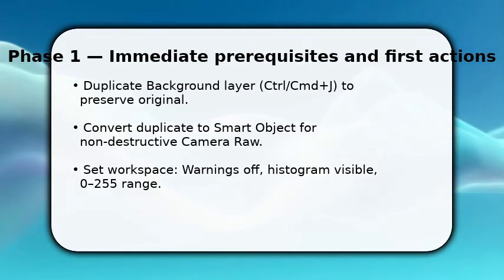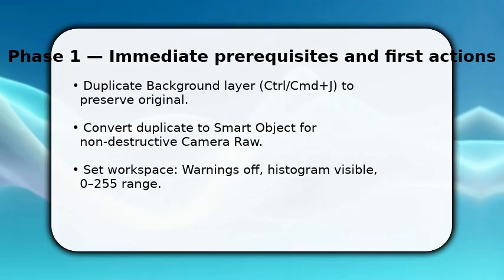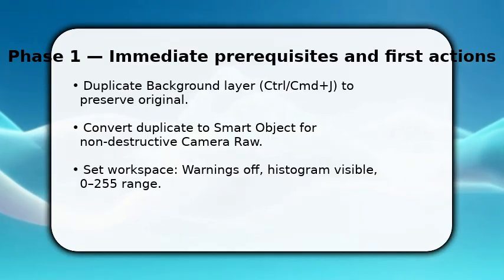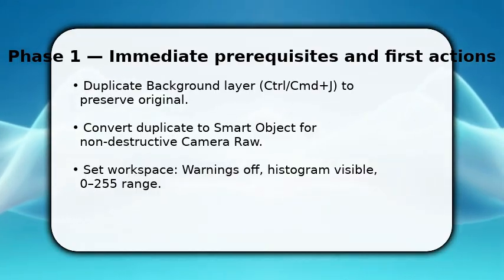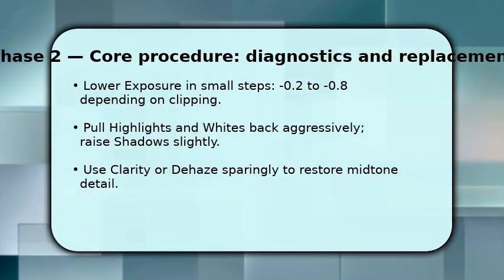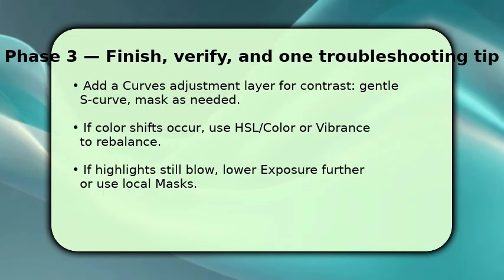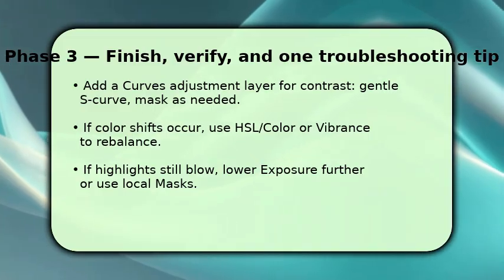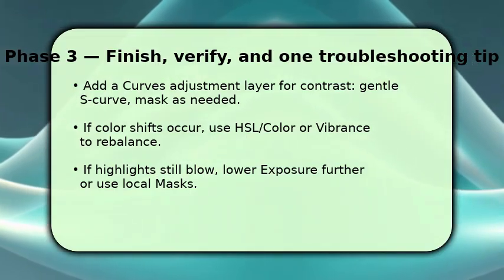How to Fix Too Bright Photos in Photoshop (easy Method)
How to Fix Too Bright Photos in Photoshop (easy Method) | 🔒 Surfshark VPN Deal — Stay private and secure. $1.99/mo + 3 Months Free ▸

Discover the simple steps to adjust overly bright photos using Adobe Photoshop with our easy tutorial. Learn how to balance your images and enhance their visual appeal without professional equipment.

Photoshop, fix too bright photo, image correction, photography editing, brightness adjustment in PS,